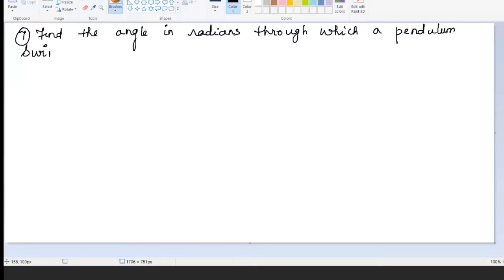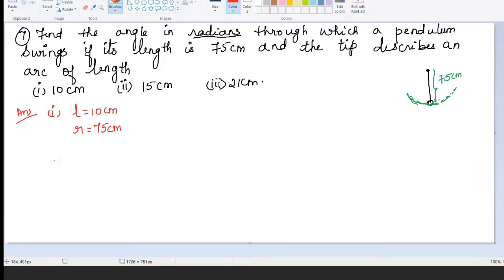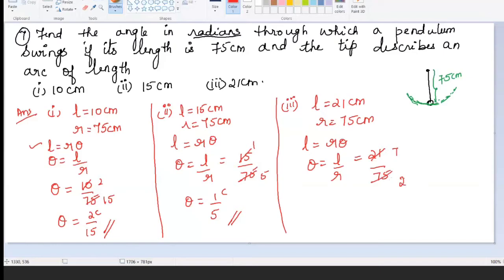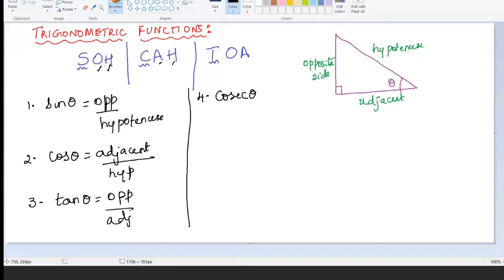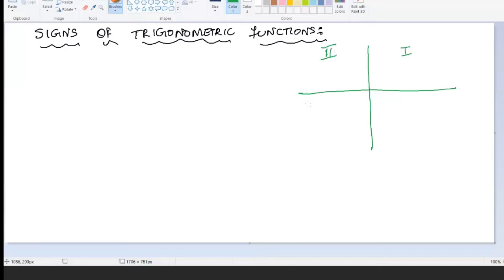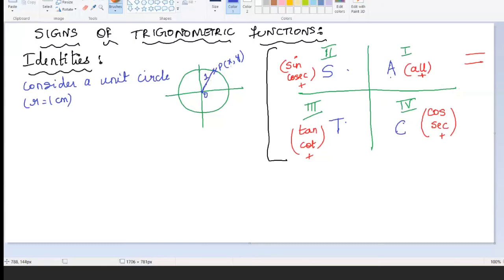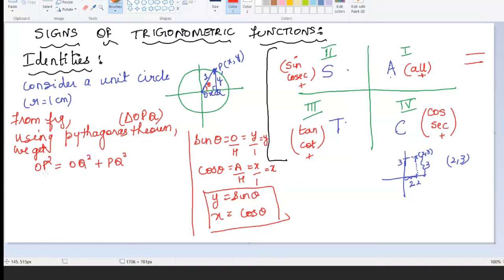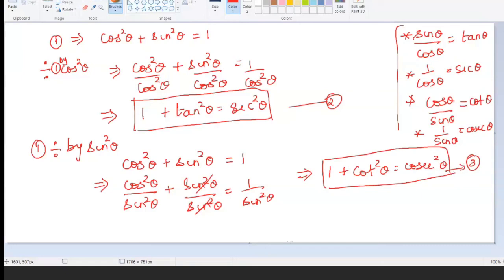Trigonometry - 4 | First PUC Mathematics | NCERT solutions | Trigonometry Made Easy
In this video you will learn about the basics of trigonometry. This part is the basic foundation to solve all the complex problems in trigonometry. Watch the video till the end and take note of all the tricks and shortcuts...